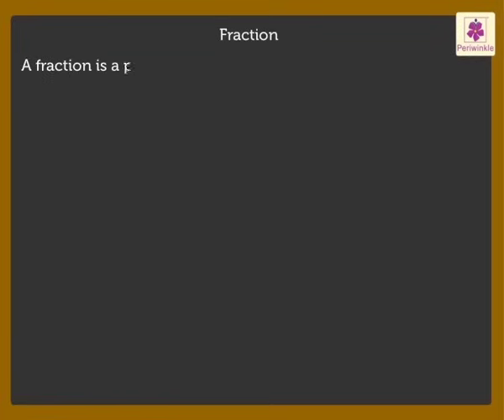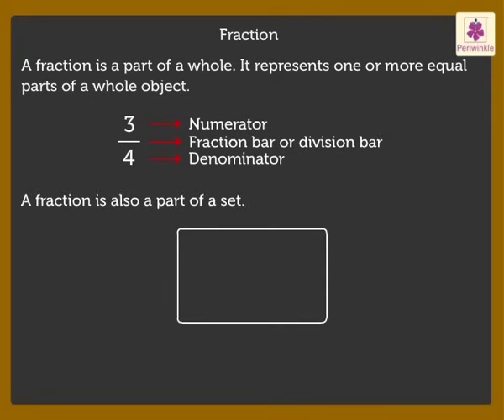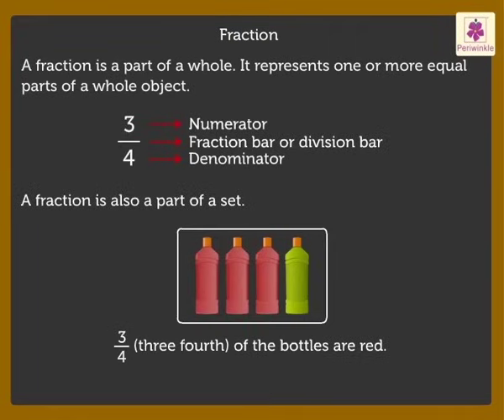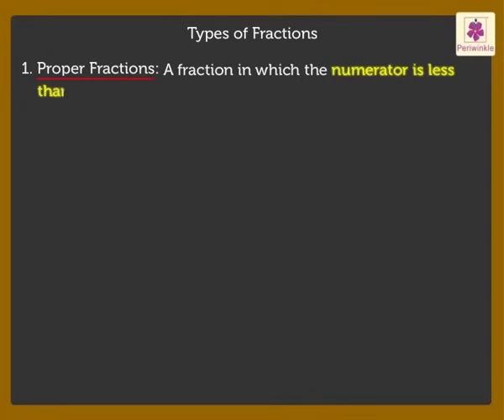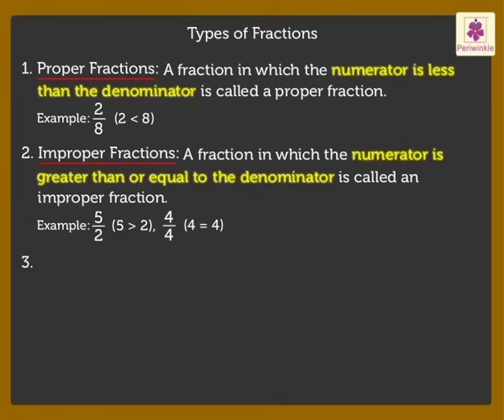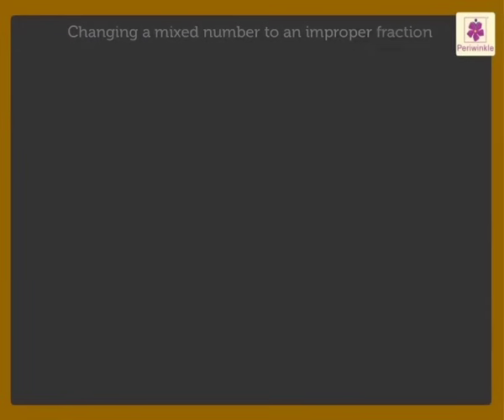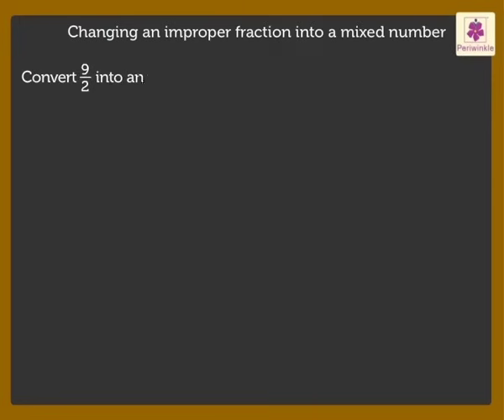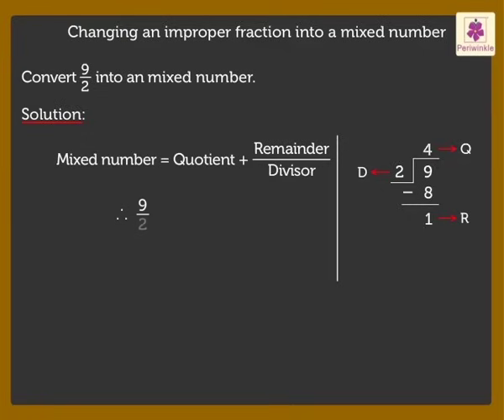Types Of Fractions | Mathematics Grade 4 | Periwinkle